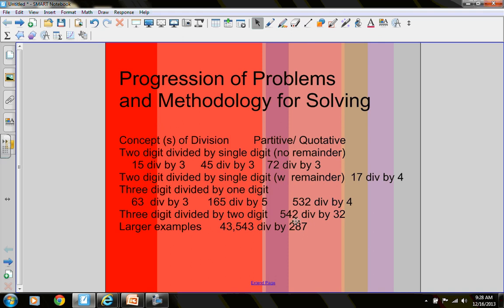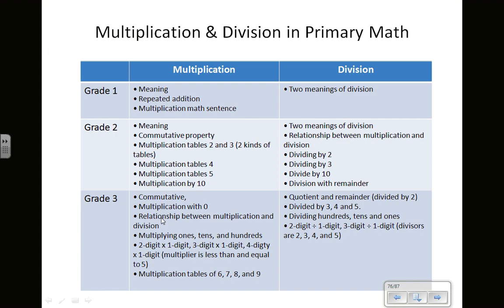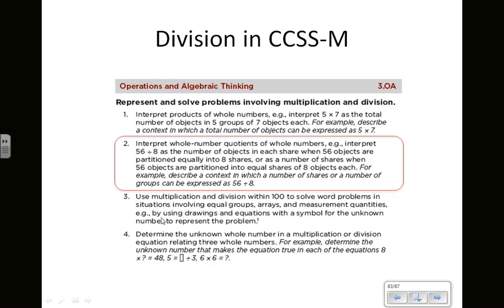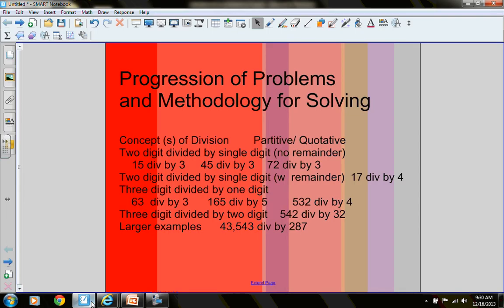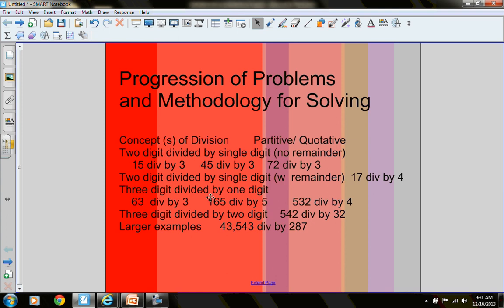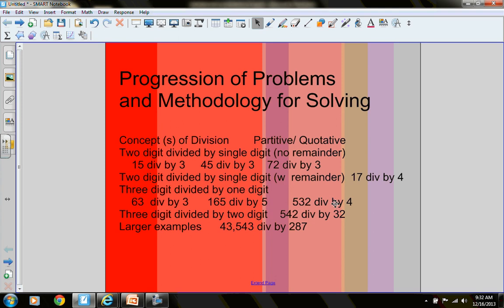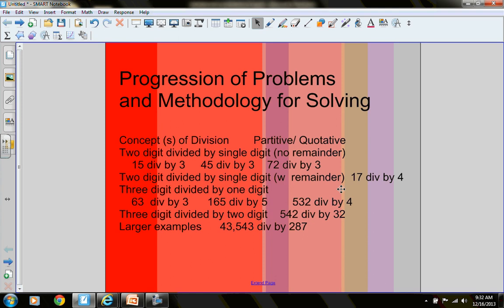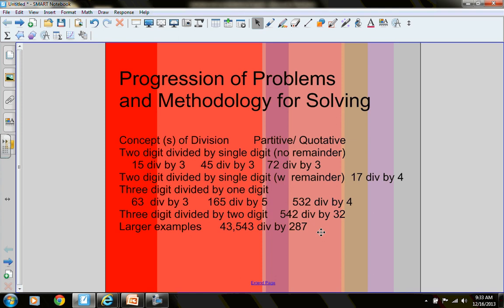Division Questions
For Makoto and Bill